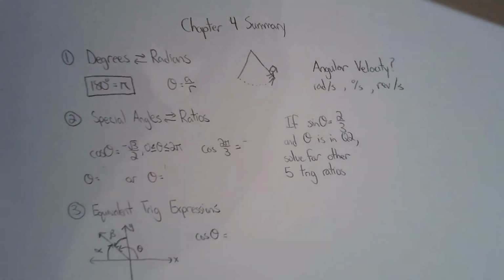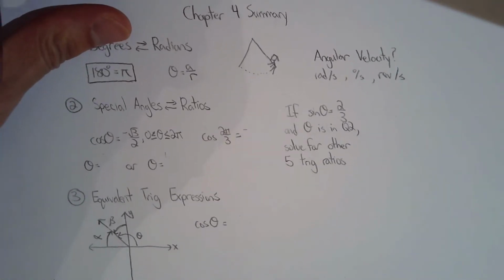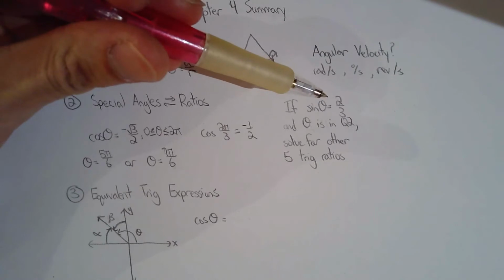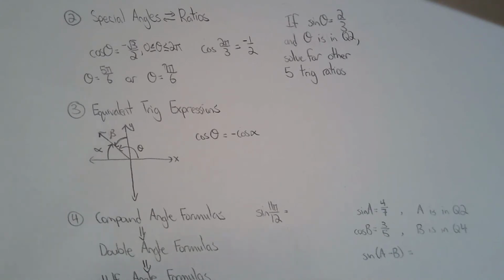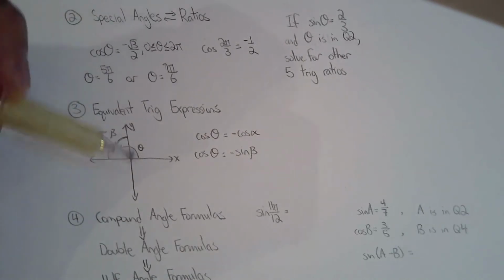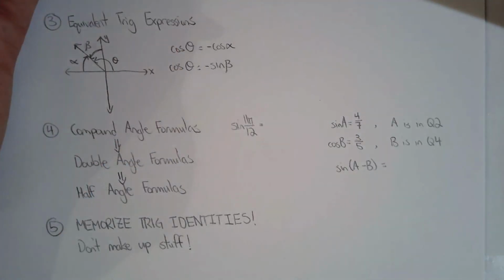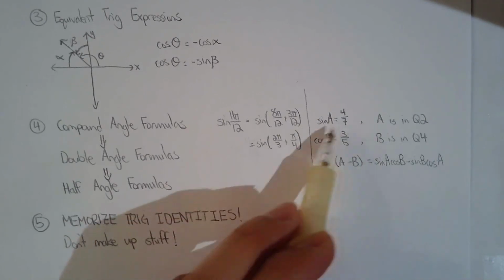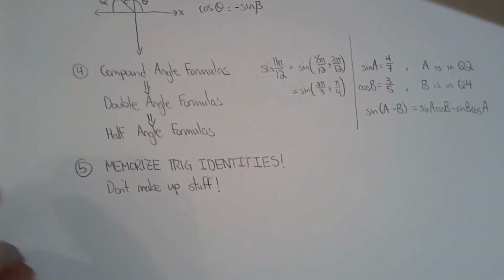MHF4U 4.6a Chapter 4 Summary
Hope my drawing of the girl on the swing made your day =P